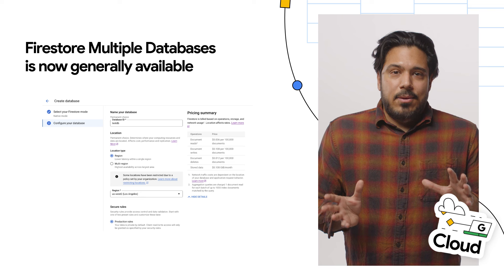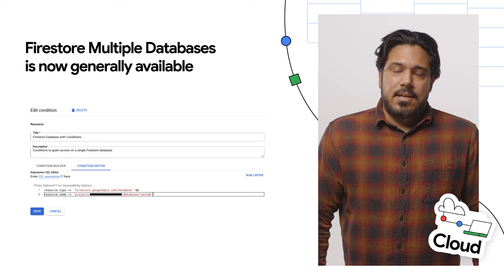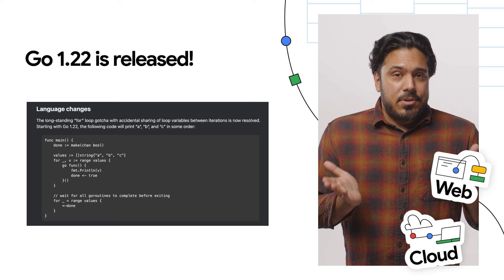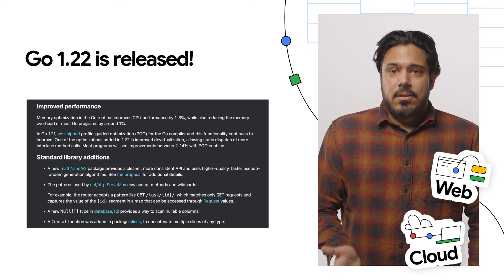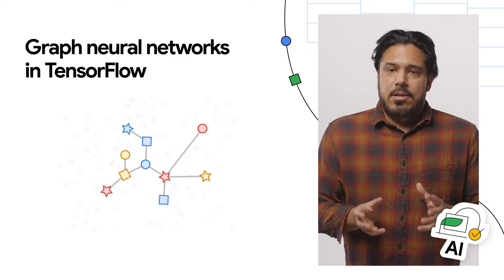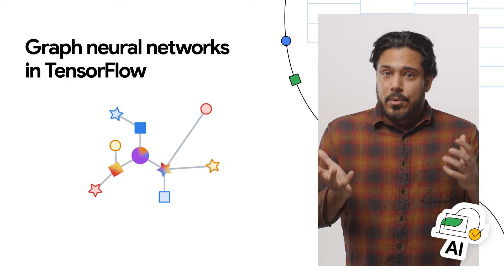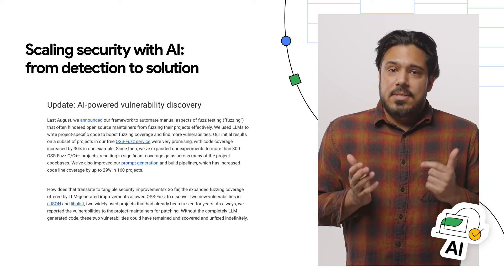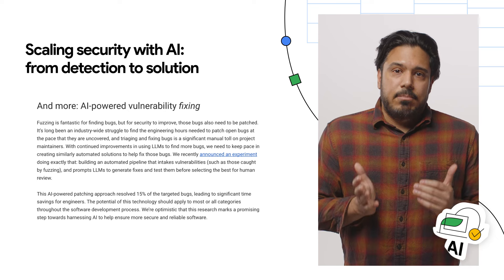Firestore Multiple Databases now generally available, Go 1.22, and more dev news!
Here to bring you the latest developer news from across Google is Sumit Chandel. Tune in every week for a new episode, and let us know what you think of the latest announcements in the comments below.

Chapters:
0:00 - Intro
0:09 - Firestore Multiple Databases now generally available
0:45 - Go 1.22 is released!
1:31 - Graph neural networks in Tensorflow
2:17 - Scaling security with AI: from detection to solution

Speaker: Sumit Chandel
Products Mentioned: Firebase - General, Go - General, TensorFlow - General, Google AI